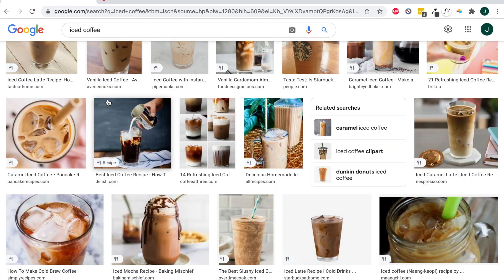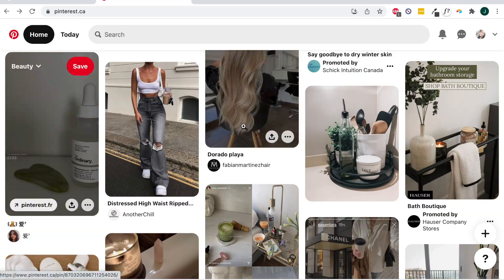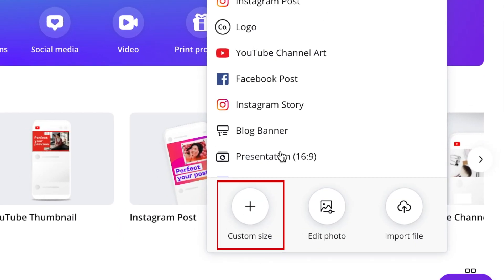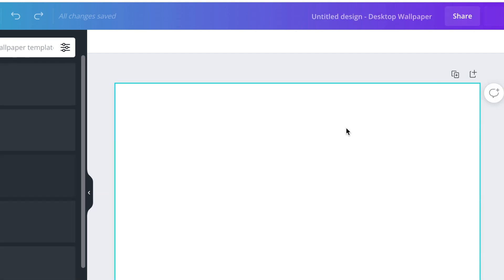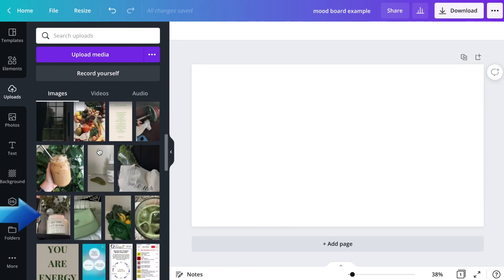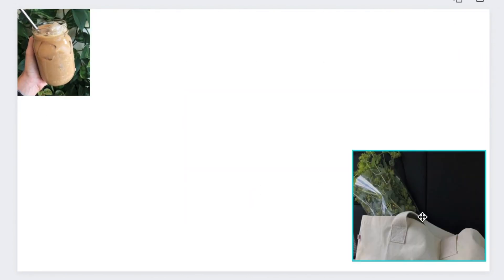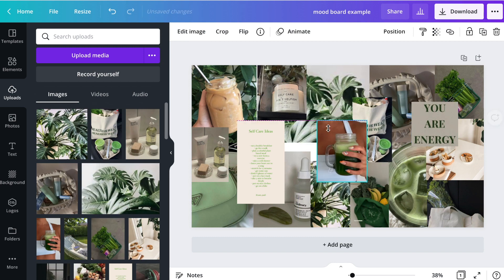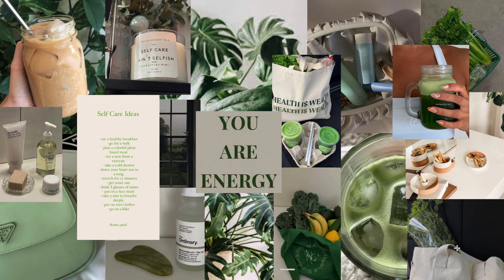How to Make a Mood or Vision Board on Canva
Want to make a mood board like the ones you see all over social media? Watch this video to learn how to make a vision board for free with Canva!

Before you begin putting your mood board together, you’ll need to find some images you want to include. You can search for things you want to include photos of on Google Images, or go on Pinterest and save some photos that fit the vibe you’re going for. You can even add in quotes, screenshots, or whatever else you want. If you want it to look really cohesive, try to stick with a colour theme so your photos look really nice together. I’d suggest saving all of your images in one specific folder so they’re easier to find later.

Now comes the fun part – assembling our mood board collage. Go to Canva.com to get started. Then click Create a Design in the top right corner. You can click Custom Size to set your blank canvas to whatever dimensions you like. If you’re planning to use it as a wallpaper on your computer or your phone, you can type in wallpaper in the search bar and select either desktop wallpaper or phone wallpaper.

Once you have your blank canvas ready to go, you can add a file name for your design at the top. On the left, click Uploads. Then click Upload Media. Upload all of the images you want to include. Once your uploads are complete, simply click an uploaded image on the left to add it to your canvas. You can then resize it by dragging the corners to make it larger or smaller. Use the markers in the middle of each side to crop your image if you like. Click and drag your image to place it where you’d like on your canvas. Repeat to add as many images to your mood board as you like. To adjust the way your images are layered, right click on an image to get options to move it forward or backward. As you add in more images, you might find yourself moving things around and making lots of adjustments. Feel free to keep making changes until you’re happy with your design.

When you’re all finished, click Download in the top right corner to save it. In the pop-up menu, click Download. The image file will be saved to your downloads folder. Move it into another folder if you like. From there you can use it as a wallpaper on your devices, print it out, or use it for whatever you like.

That’s all it takes to make a mood or vision board with Canva.